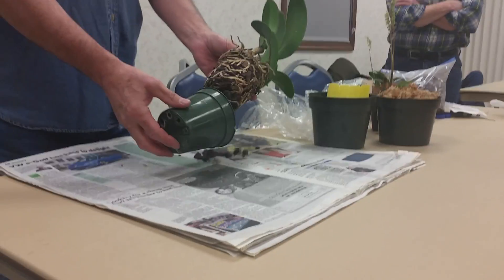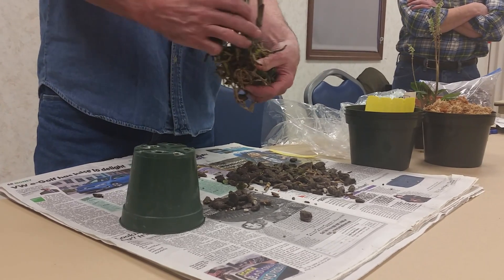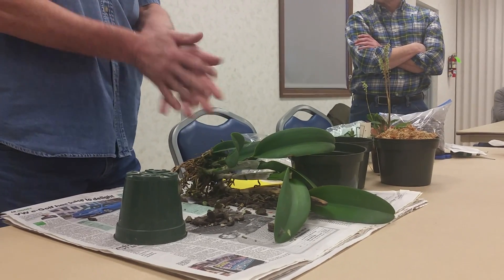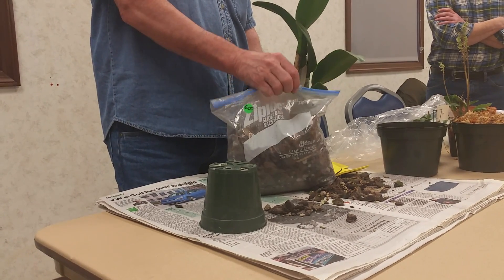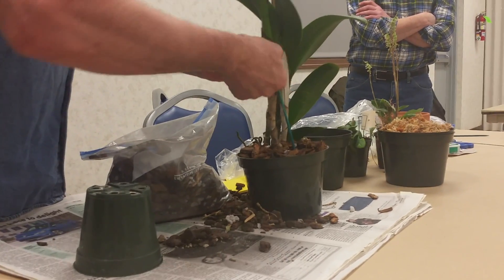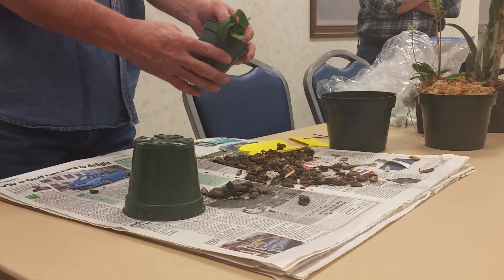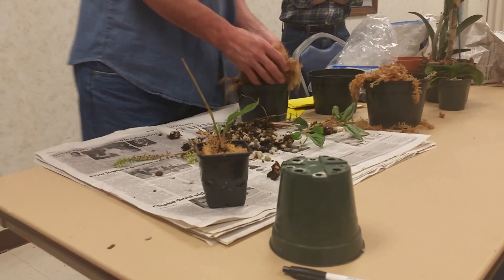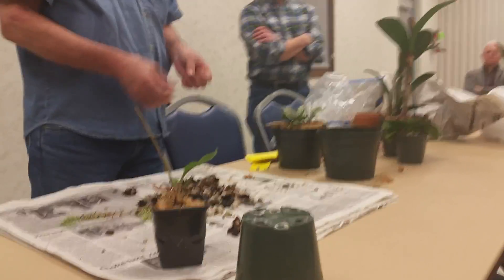Learn how to repot orchids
Edgar from ' windswept in time' (my favorite local vendor)